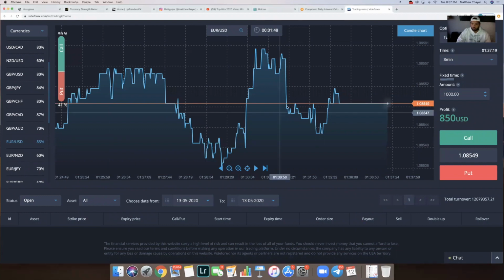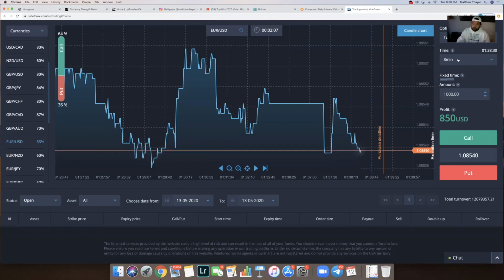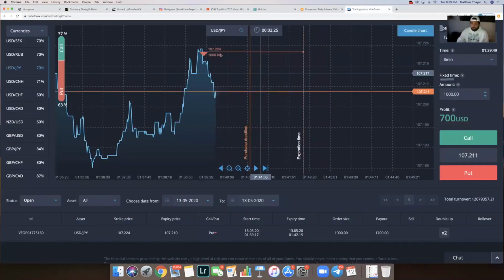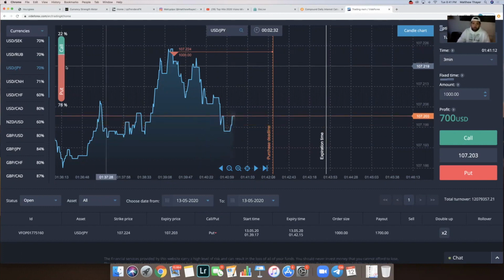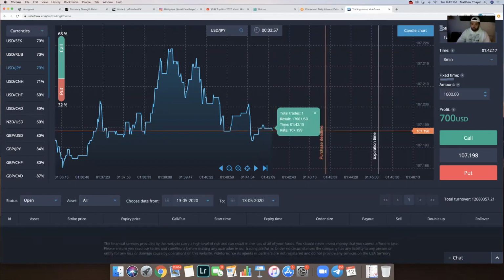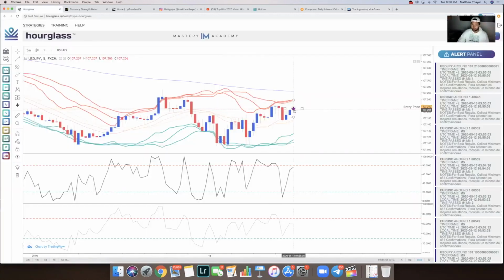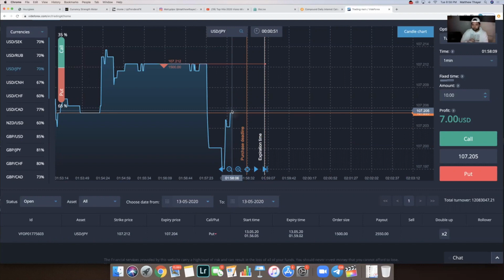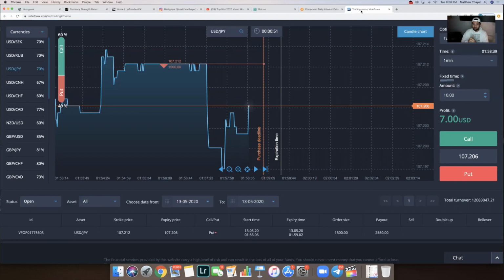Cashtrap Software Preview - WIN in 2020!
HFX is the academy delivering confidence in mastering the fast paced, high frequency markets consisting of different currencies, indicies, bonds, metals and stocks!

"You don't have to be GREAT to get started, BUT you have to start to be GREAT!"